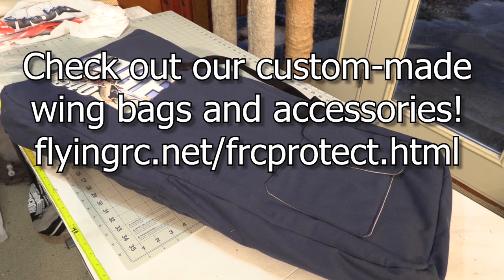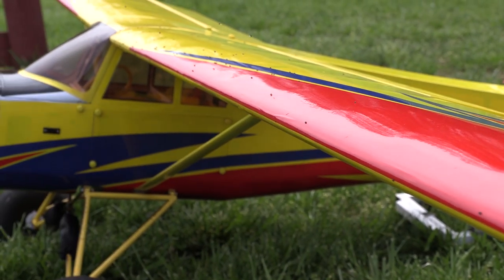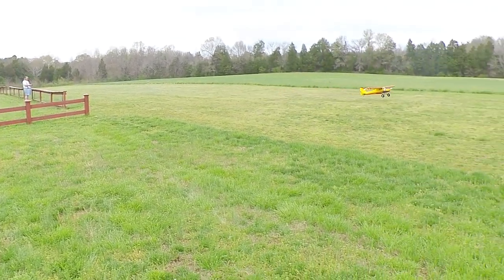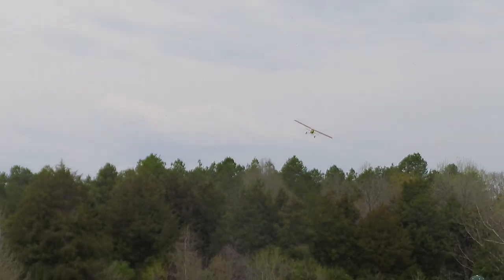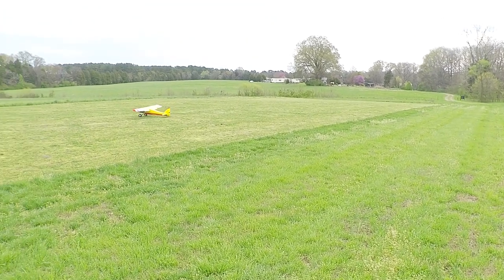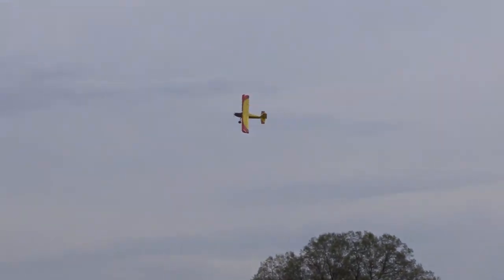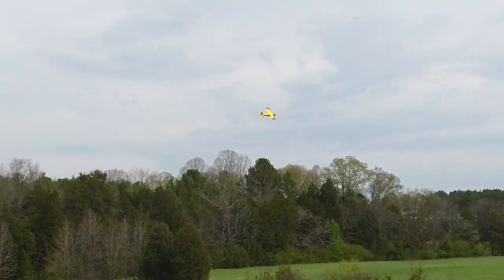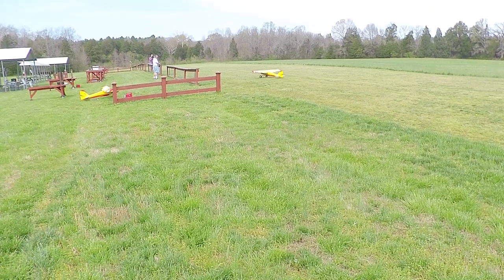Timber Maiden day